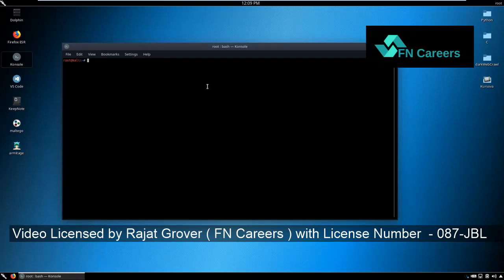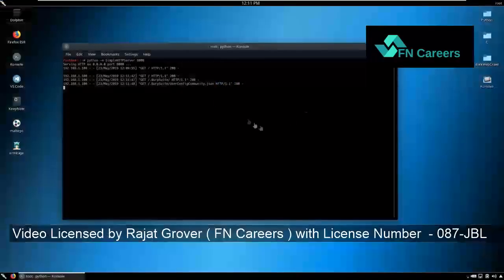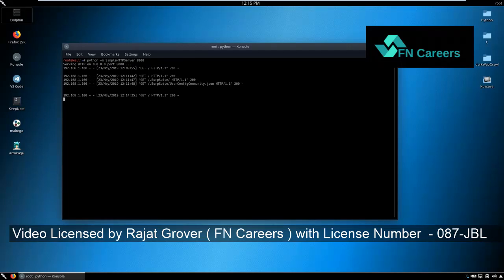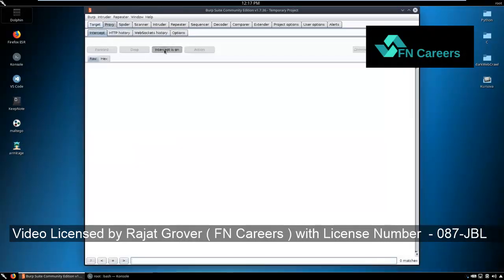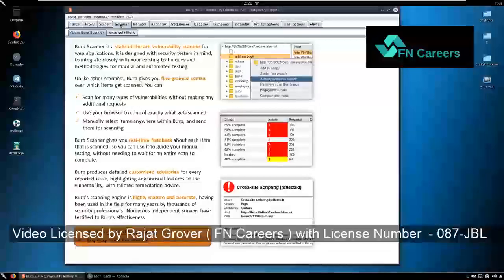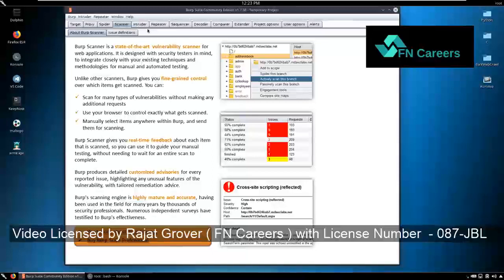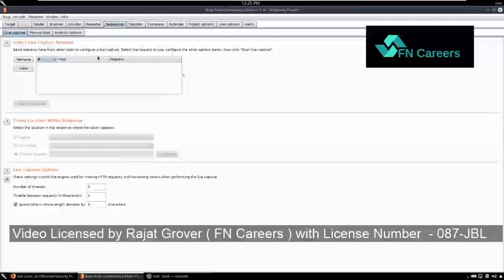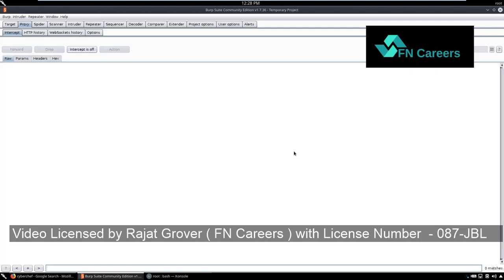14 Advancing with Burp